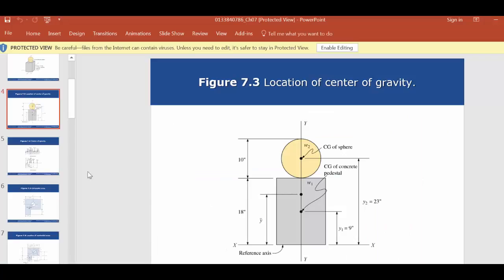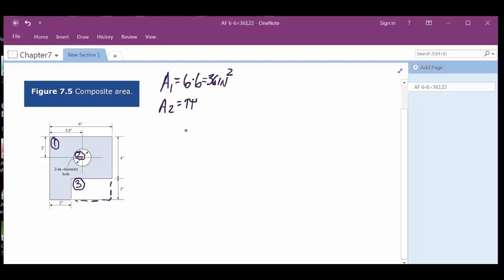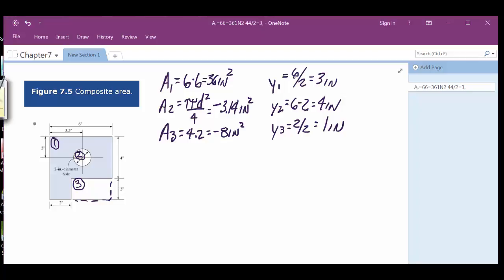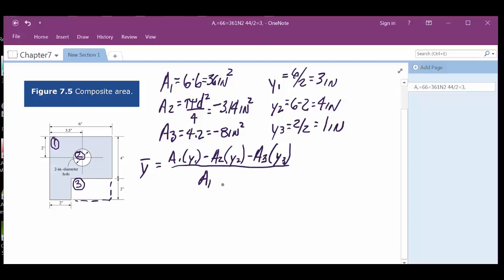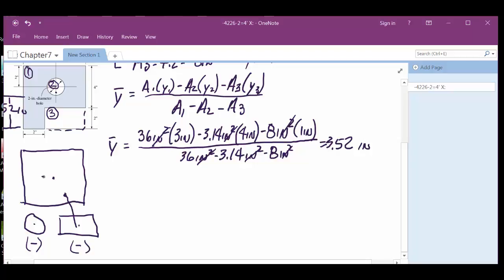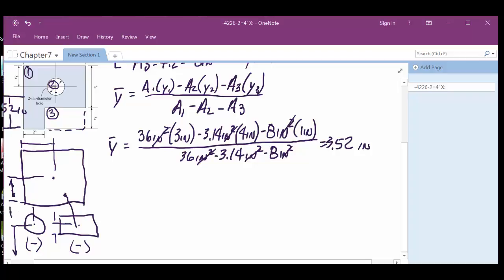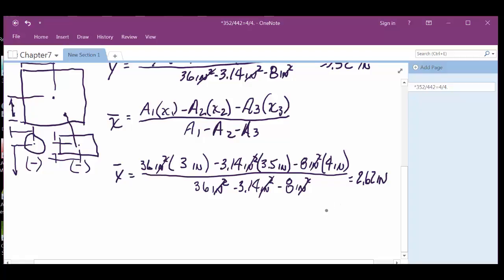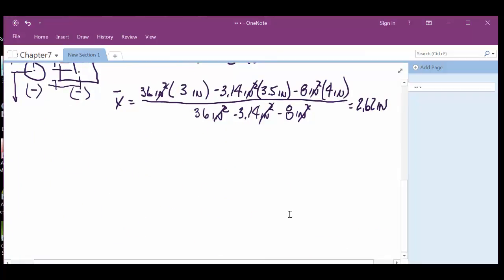Chapter7 Center of Gravity Lecture Example Problem